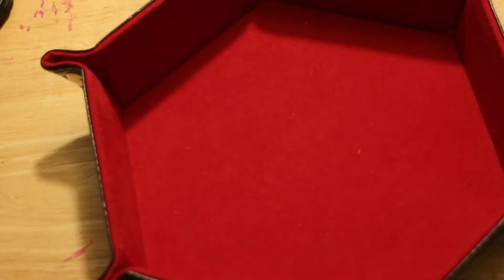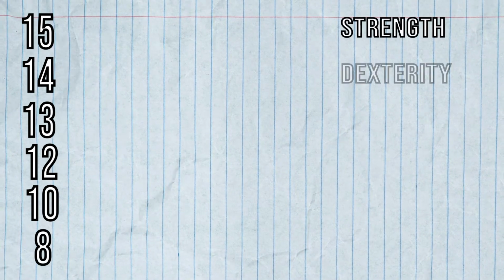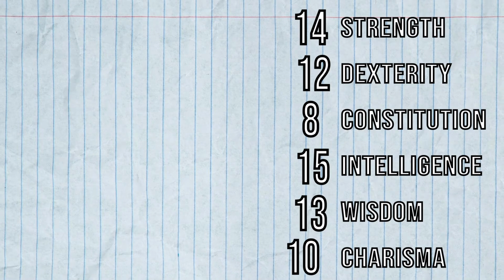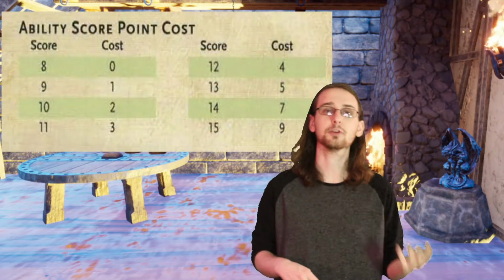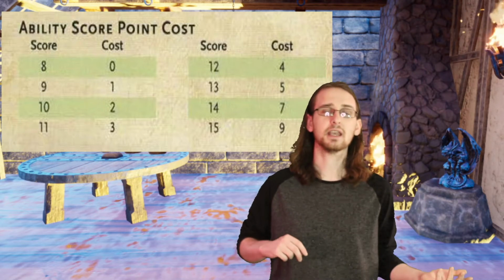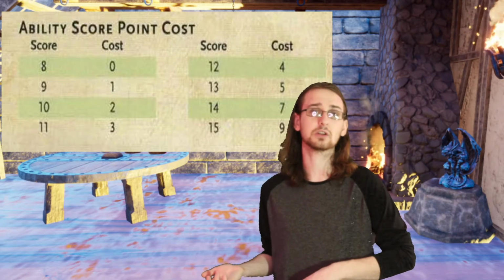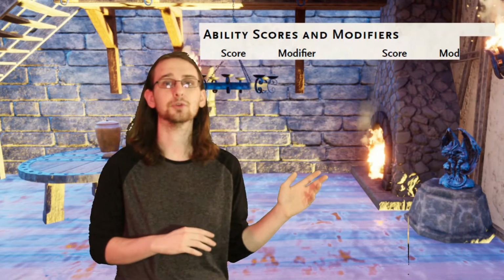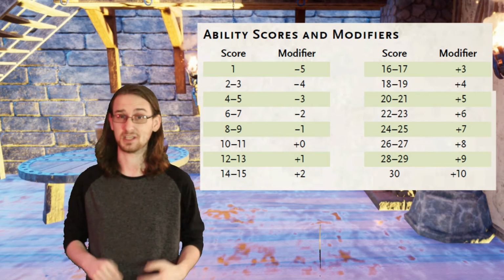Tabletop 100 Session 4 : Determining Stats for Dungeons and Dragons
Welcome to another session of Tabletop 100. In today's session we begin to dive into the father of all modern Role Playing Games, Dungeons and Dragons.

The first step in any game is determining your stats and ability scores. But there's more than one way to do that.

So, join Jason today as he goes over the main methods of determining your stats, and some of the other details that are derived from them.